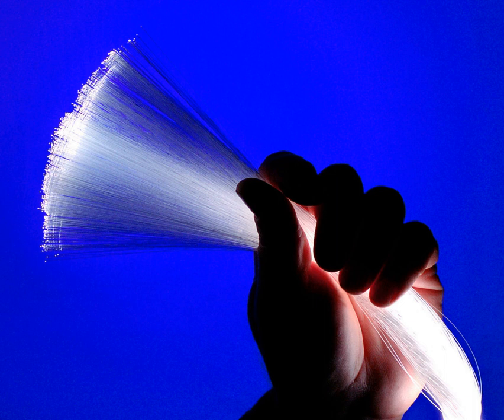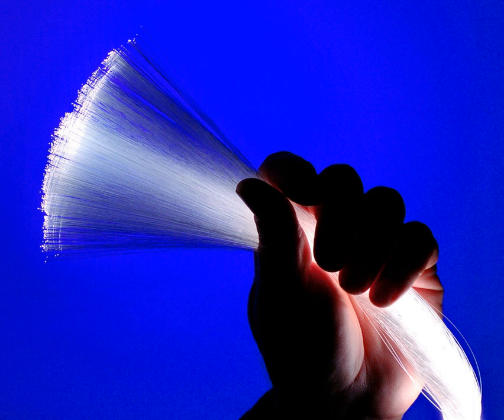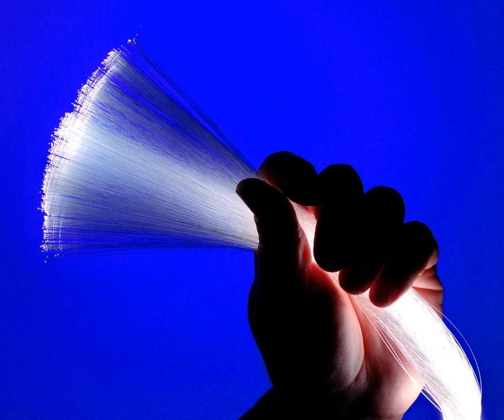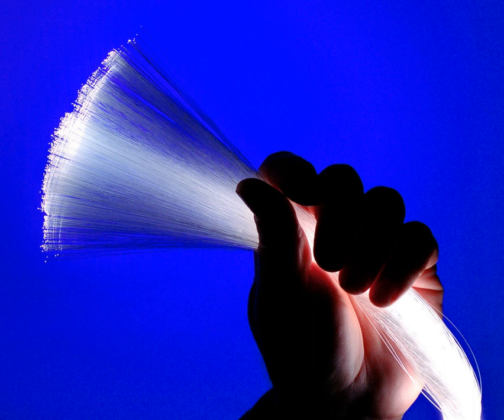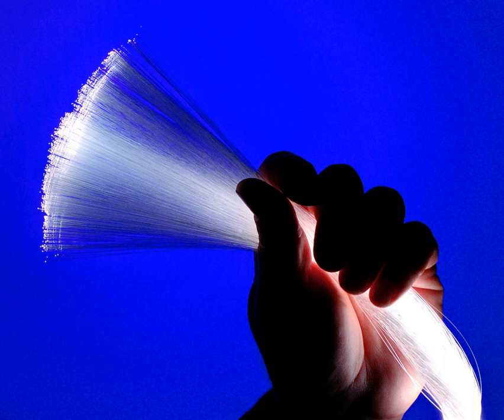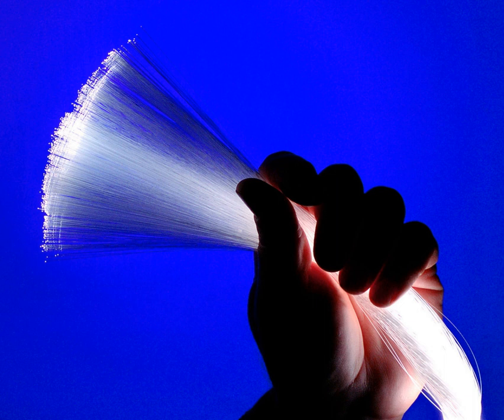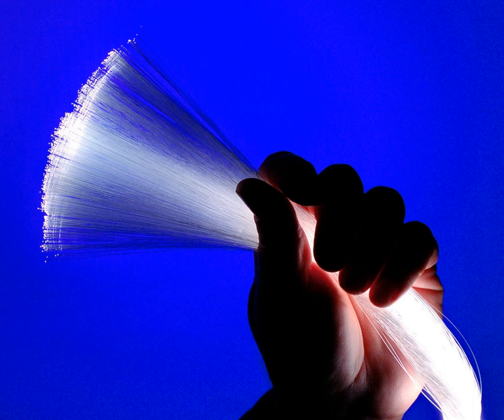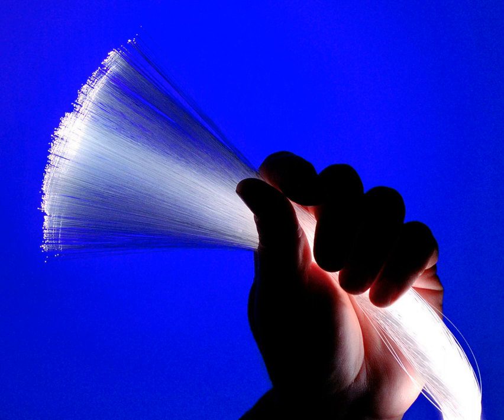Optical fiber | Wikipedia audio article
00:02:12 1 History
00:07:54 1.1 Record speeds
00:09:00 2 Uses
00:09:08 2.1 Communication
00:11:49 2.1.1 Advantages over copper wiring
00:13:13 2.2 Sensors
00:16:01 2.3 Power transmission
00:16:36 2.4 Other uses
00:19:22 3 Principle of operation
00:19:58 3.1 Index of refraction
00:21:41 3.2 Total internal reflection
00:22:49 3.3 Multi-mode fiber
00:24:36 3.4 Single-mode fiber
00:26:22 3.5 Special-purpose fiber
00:27:14 4 Mechanisms of attenuation
00:28:39 4.1 Light scattering
00:30:43 4.2 UV-Vis-IR absorption
00:33:15 4.3 Loss budget
00:34:26 5 Manufacturing
00:34:35 5.1 Materials
00:35:28 5.1.1 Silica
00:38:12 5.1.2 Fluoride glass
00:40:08 5.1.3 Phosphate glass
00:40:49 5.1.4 Chalcogenide glass
00:41:24 5.2 Process
00:41:32 5.2.1 Preform
00:44:43 5.2.2 Drawing
00:45:06 5.3 Coatings
00:47:52 6 Practical issues
00:48:01 6.1 Cable construction
00:50:15 6.2 Termination and splicing
00:54:27 6.3 Free-space coupling
00:56:10 6.4 Fiber fuse
00:57:02 6.5 Chromatic dispersion

- Socrates

SUMMARY
An optical fiber or optical fibre is a flexible, transparent fiber made by drawing glass (silica) or plastic to a diameter slightly thicker than that of a human hair. Optical fibers are used most often as a means to transmit light between the two ends of the fiber and find wide usage in fiber-optic communications, where they permit transmission over longer distances and at higher bandwidths (data rates) than electrical cables. Fibers are used instead of metal wires because signals travel along them with less loss; in addition, fibers are immune to electromagnetic interference, a problem from which metal wires suffer excessively. Fibers are also used for illumination and imaging, and are often wrapped in bundles so they may be used to carry light into, or images out of confined spaces, as in the case of a fiberscope. Specially designed fibers are also used for a variety of other applications, some of them being fiber optic sensors and fiber lasers.Optical fibers typically include a core surrounded by a transparent cladding material with a lower index of refraction. Light is kept in the core by the phenomenon of total internal reflection which causes the fiber to act as a waveguide. Fibers that support many propagation paths or transverse modes are called multi-mode fibers, while those that support a single mode are called single-mode fibers (SMF). Multi-mode fibers generally have a wider core diameter and are used for short-distance communication links and for applications where high power must be transmitted. Single-mode fibers are used for most communication links longer than 1,000 meters (3,300 ft).Being able to join optical fibers with low loss is important in fiber optic communication. This is more complex than joining electrical wire or cable and involves careful cleaving of the fibers, precise alignment of the fiber cores, and the coupling of these aligned cores. For applications that demand a permanent connection a fusion splice is common. In this technique, an electric arc is used to  melt the ends of the fibers together. Another common technique is a mechanical splice, where the ends of the fibers are held in contact by mechanical force. Temporary or semi-permanent connections are made by means of specialized optical fiber connectors.The field of applied science and engineering concerned with the design and application of optical fibers is known as fiber optics. The term was coined by Indian physicist Narinder Singh Kapany, who is widely acknowledged as the father of fiber optics.